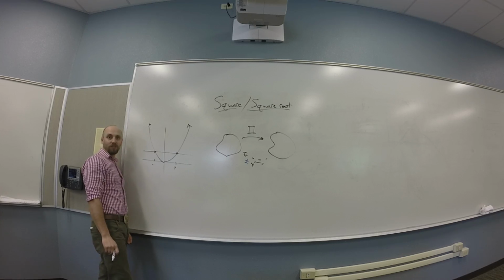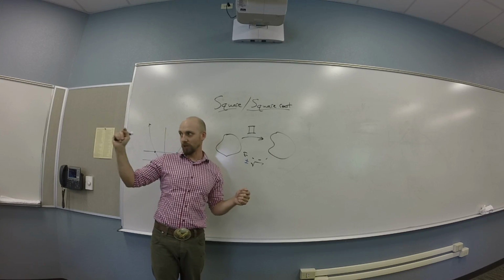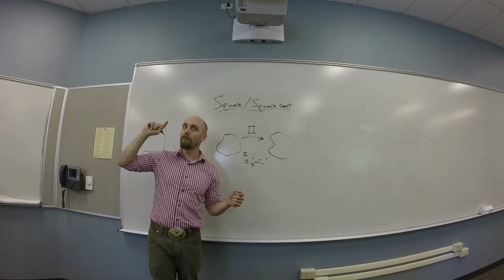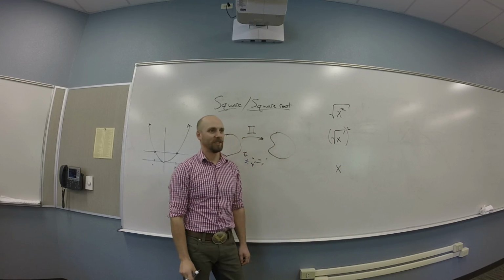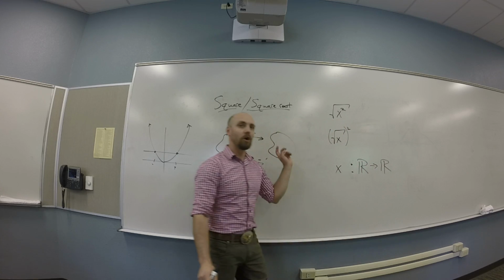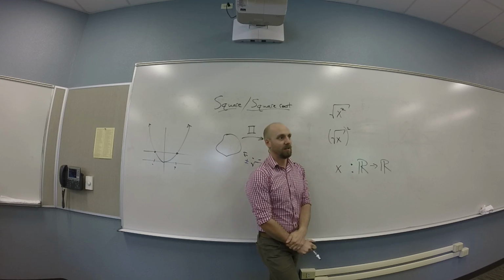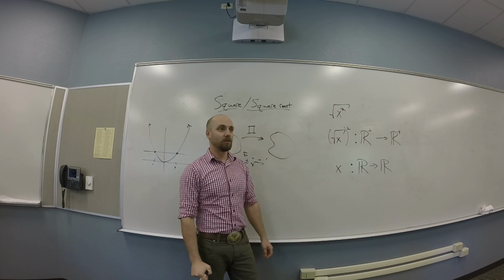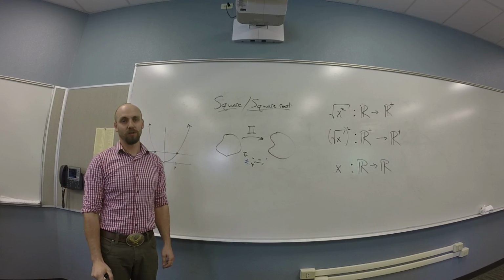Squaring and Square Rooting